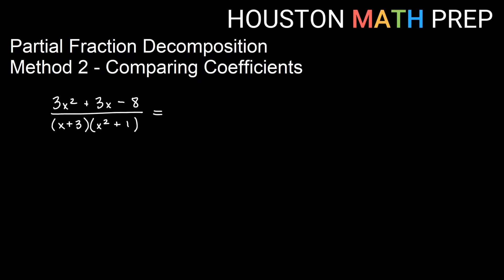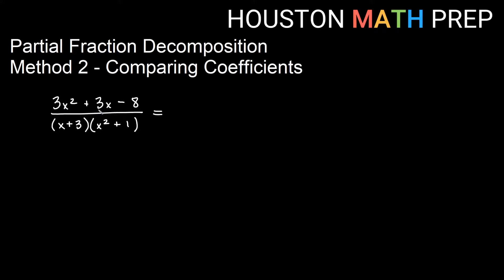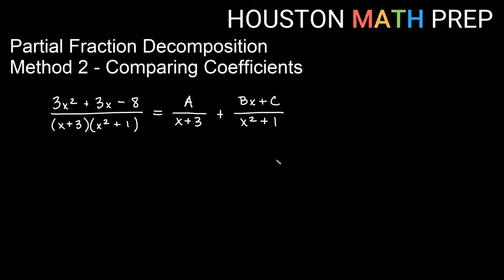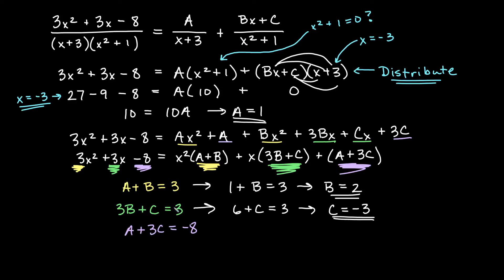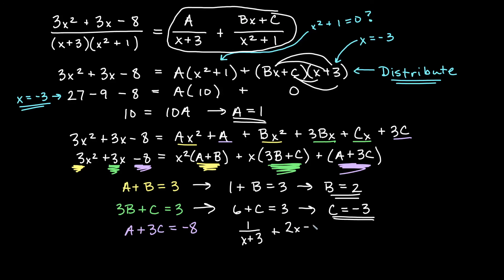Partial Fractions (Comparing Coefficients Method)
This partial fractions tutorial video explains the method of comparing coefficients, needed when doing partial fraction decomposition with repeated factors and irreducible quadratic factors.  We work an example that shows how we start by using the method of setting factors equal to zero, but that method only gets us so far with this type of partial fraction decomposition.  In order to finish finding the partial fractions, we introduce the method of comparing coefficients, where we distribute and compare coefficients for each power of the variable in order to solve the constants.
0:00  Introduction
0:30  Getting the equation used to solve
2:08  Why comparing coefficients is needed
3:52  Distributing and comparing coefficients
7:51  Writing our solution